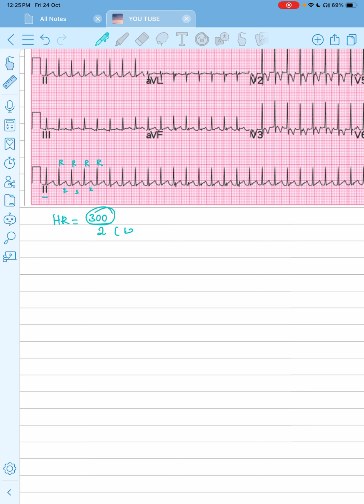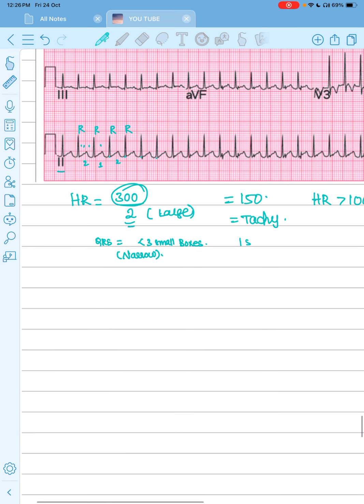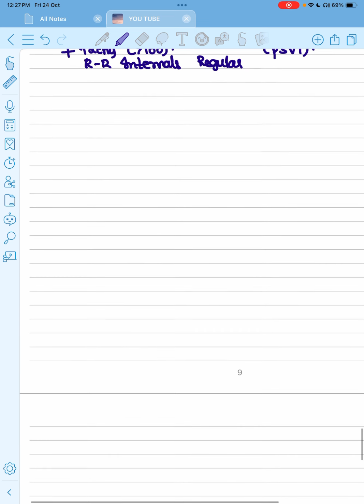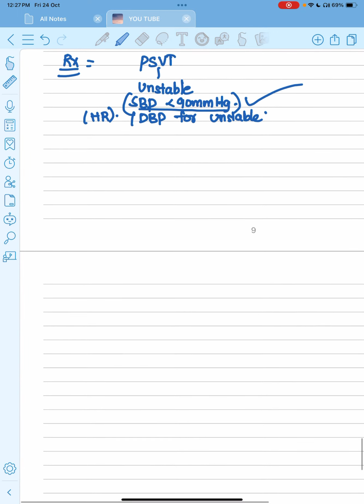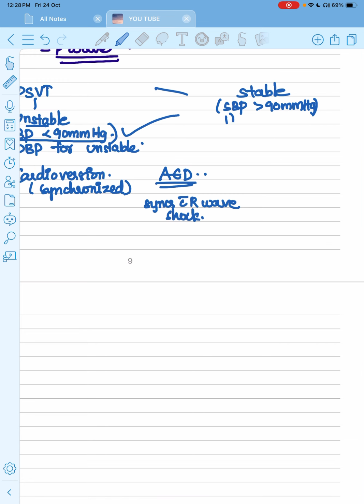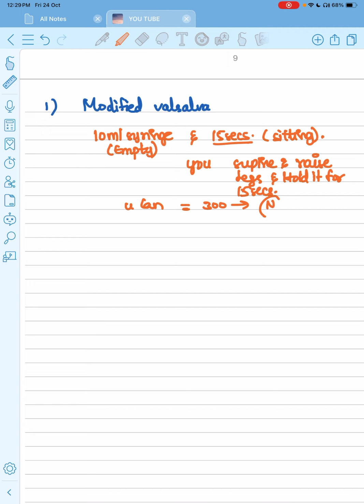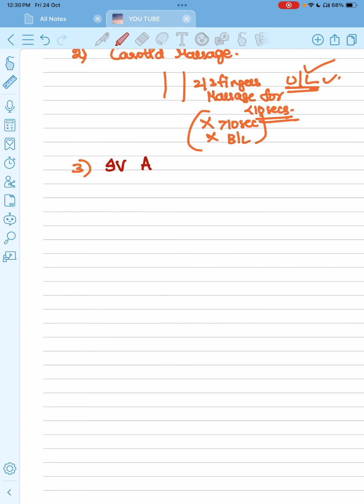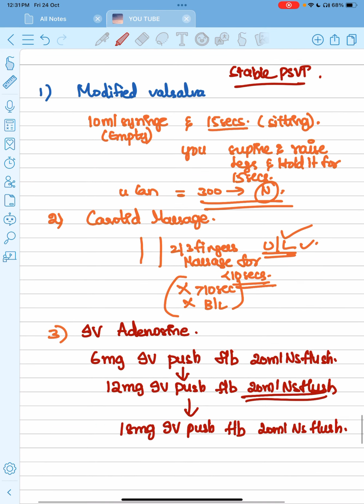Supraventricular tachycardia (SVT)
Listen it in 1.5x or 2x